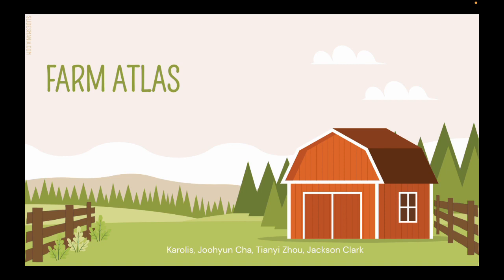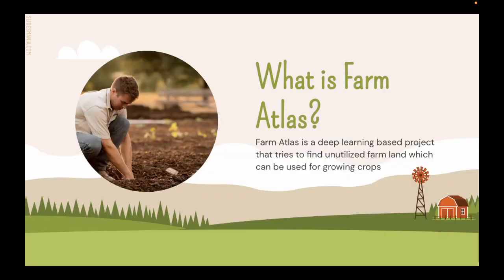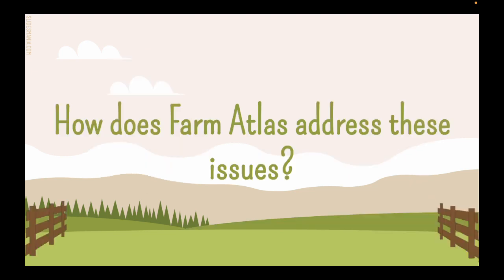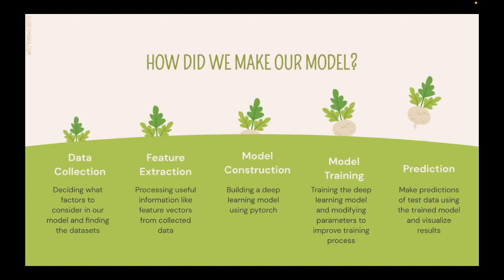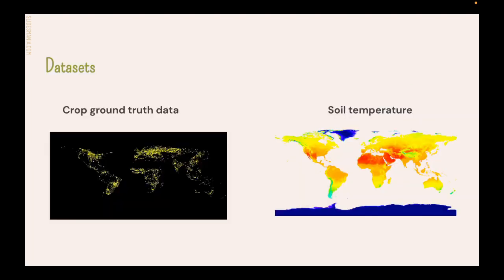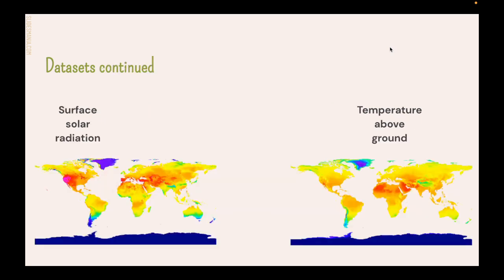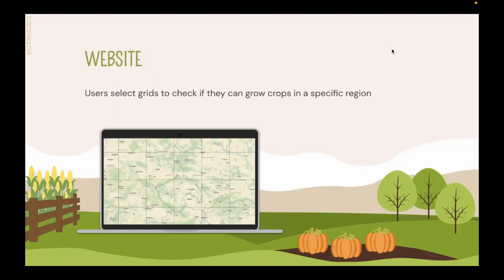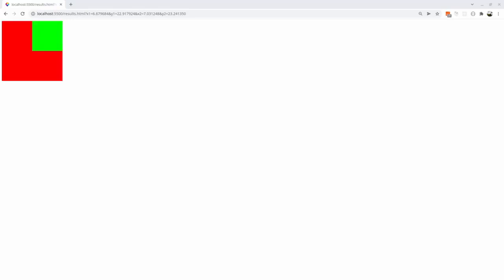343 Lenovo Scholar Network 2022 National App Development Competition